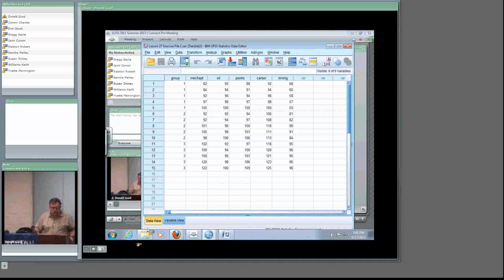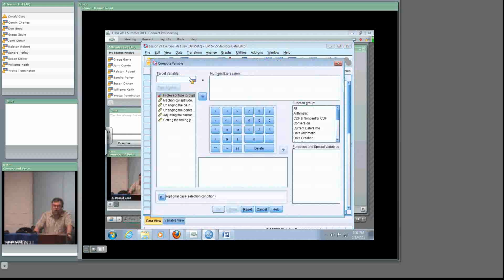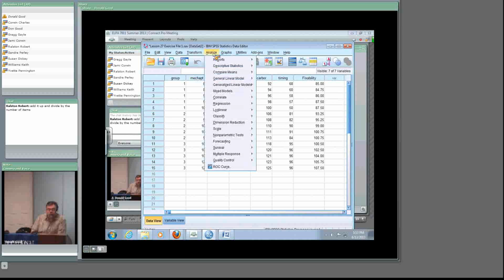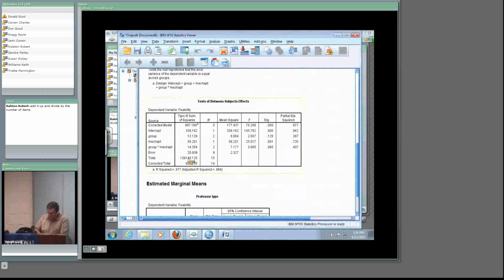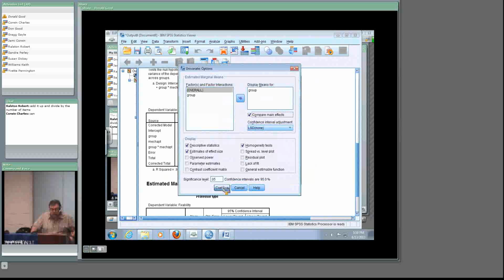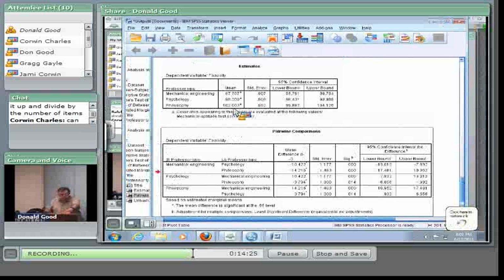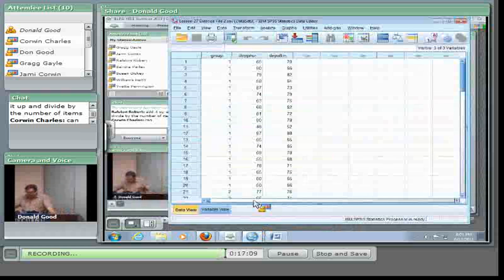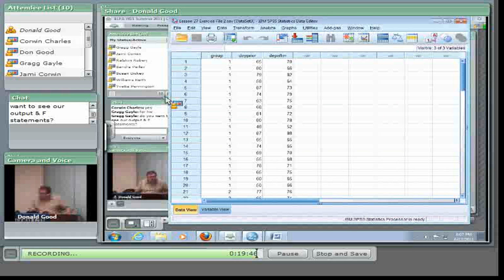ELPA 7811 #15 ANCOVA cont